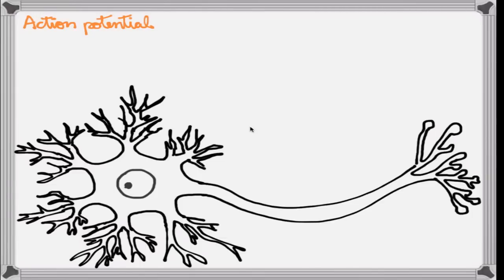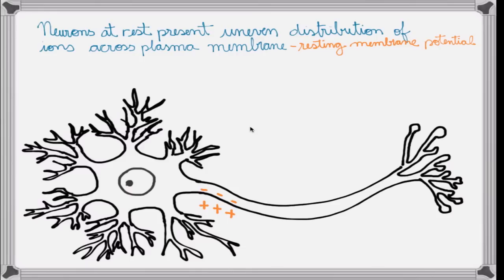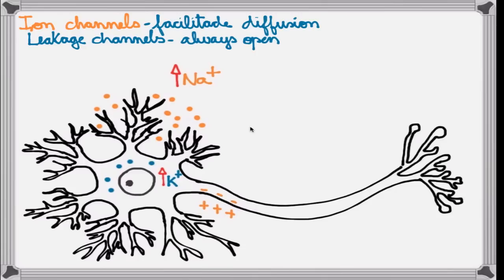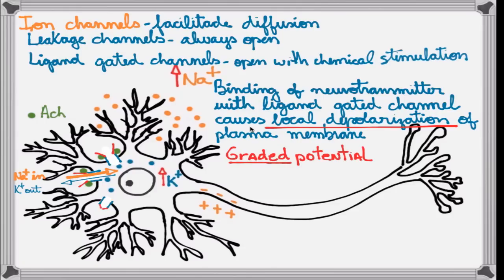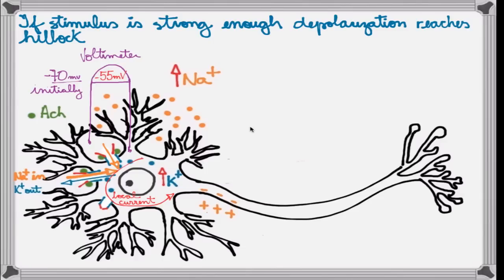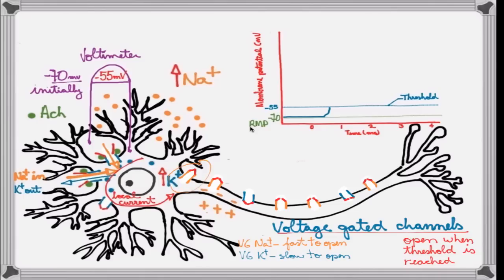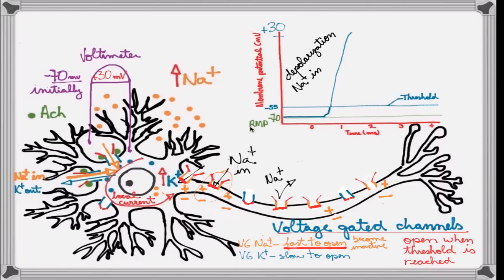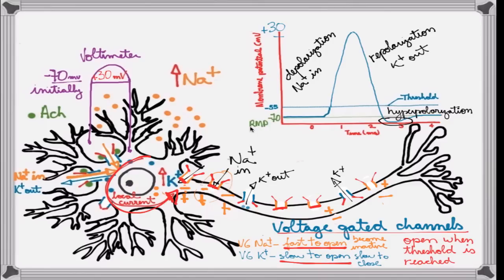Best Action Potential explanation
Action potential and graded potentials explained.
It is always easier to understand it if you know what a Resting membrane potential is.